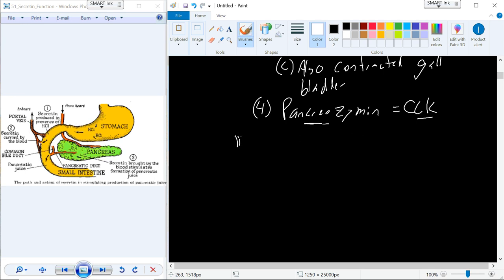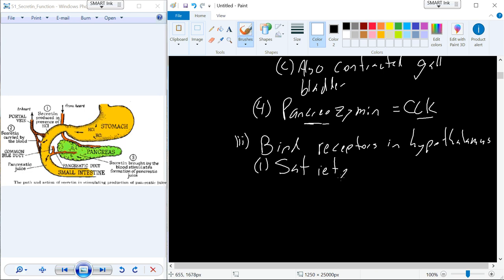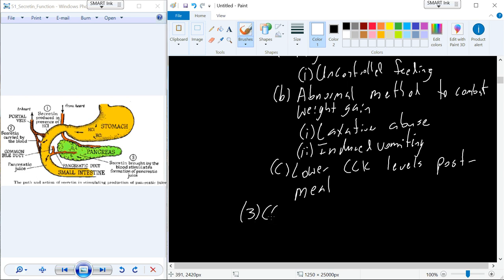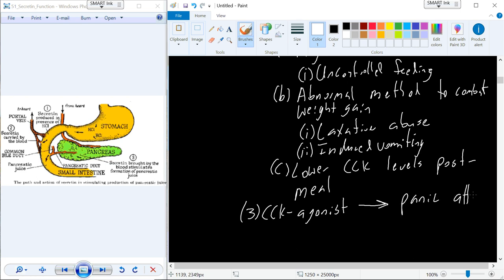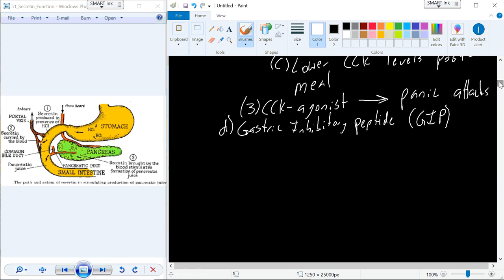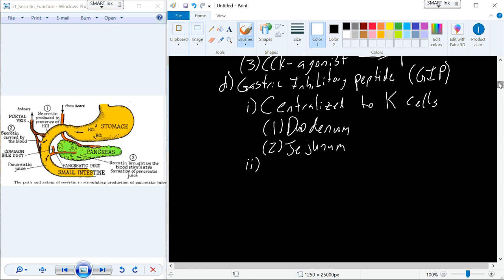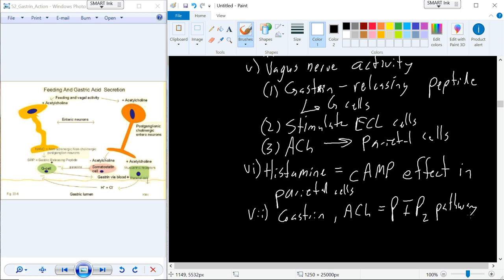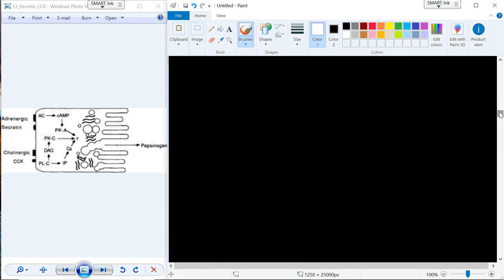Endocrinology Video 13